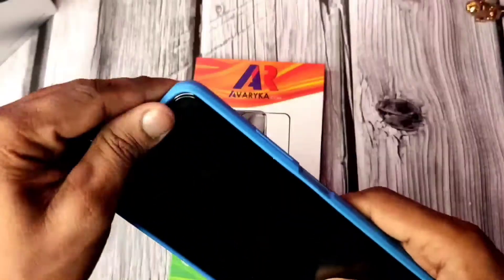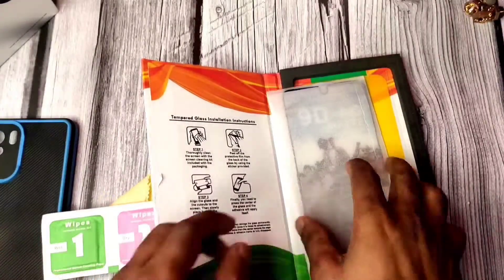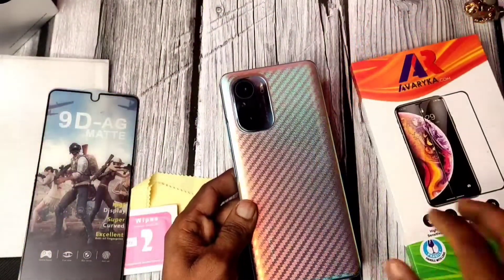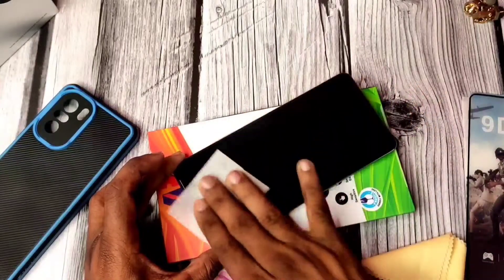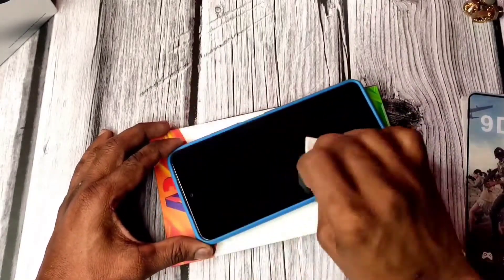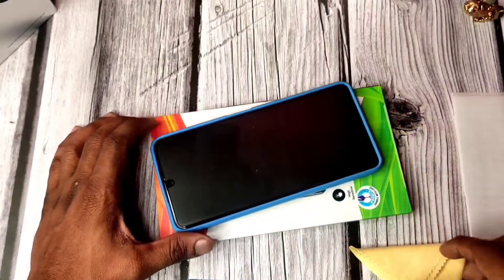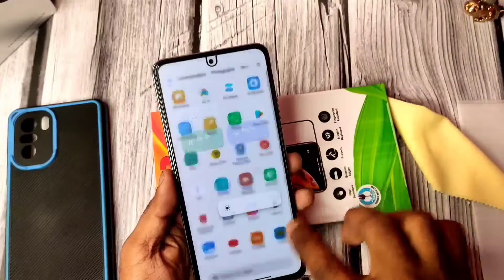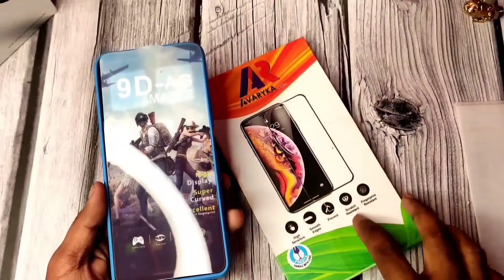Original Gaming Tempered Glass for Mi 11x, Where to buy best mobile accessories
BGMI Gaming Tempered Glass